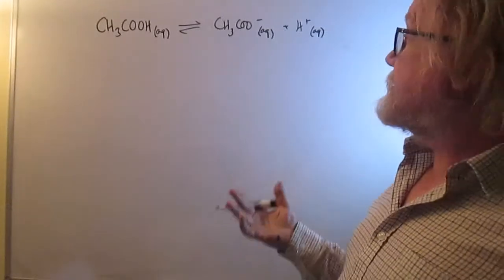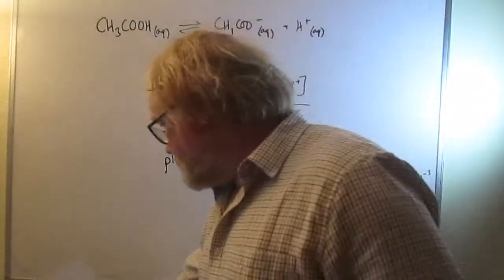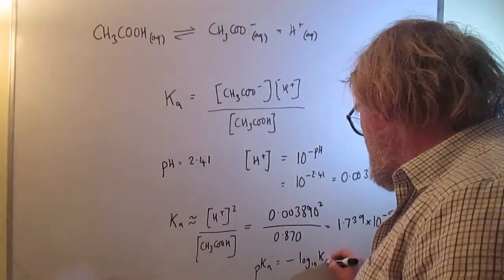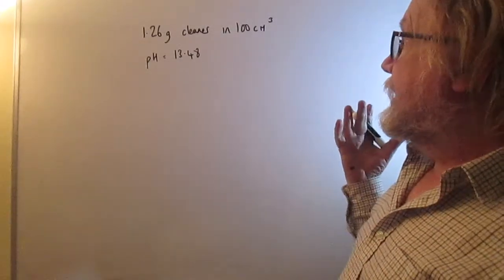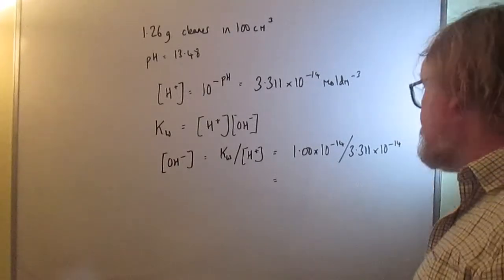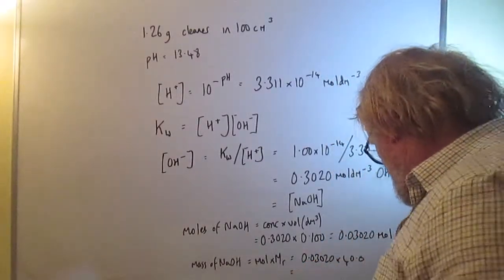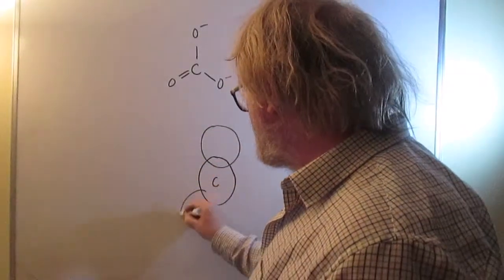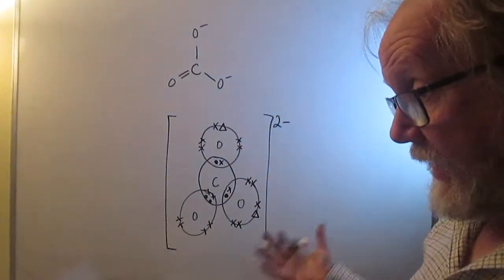2018 Paper 1 Q19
(a) i. 0:00    ii. 0:35    iii. 3:49
(b) 5:19
(c) 10:23